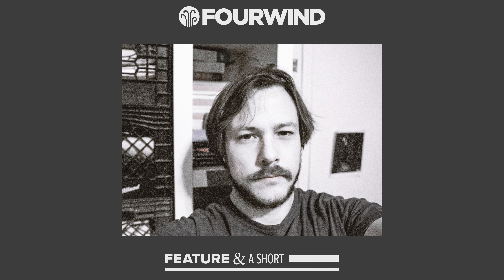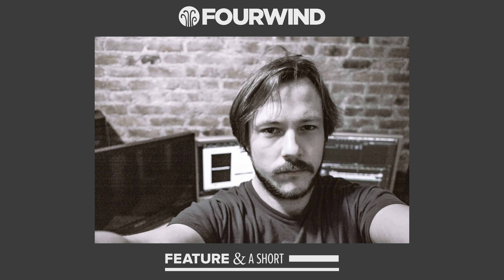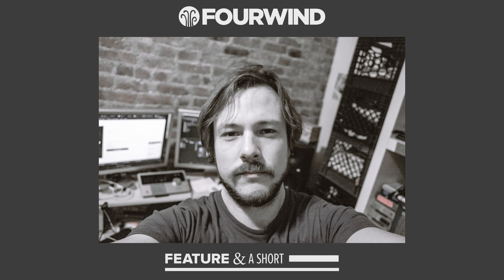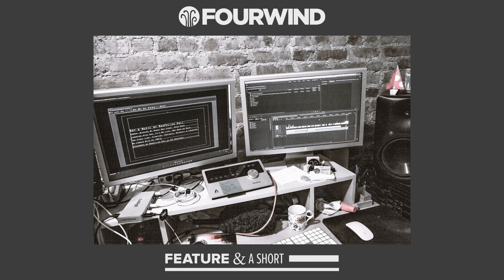FEATURE & A SHORT | Mastering File Differences - Resolution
This episode is a COVID Feature & a Short episode: Mastering File Differences. In this workflow process share, Director/Editor Justin Joseph Hall explains how to export the proper master file for your archives or for delivery.

This is important in order to future-proof your final file and what you’ve invested all of your time and your money into. Justin shares how to preserve the best possible quality for your project’s posterity.

If you have any post-production questions, email Justin directly at or check out Fourwind’s blog page for helpful tips in creating media.